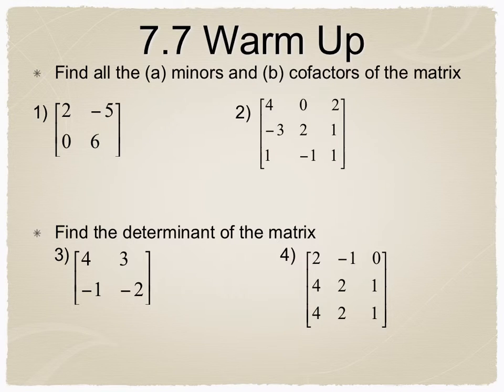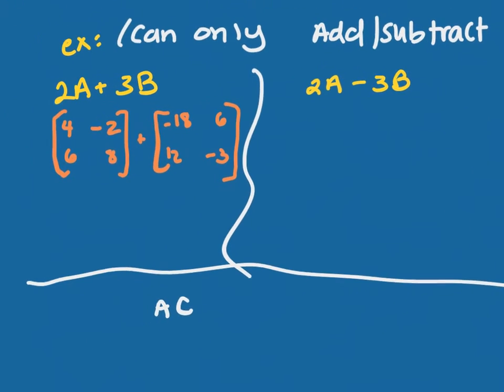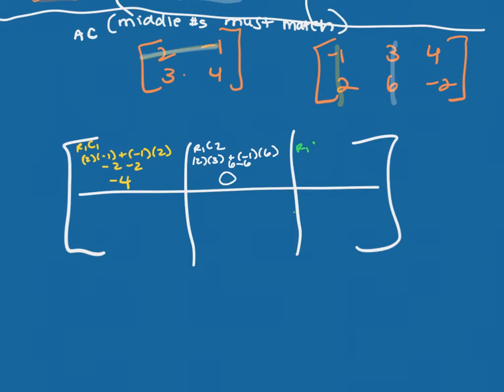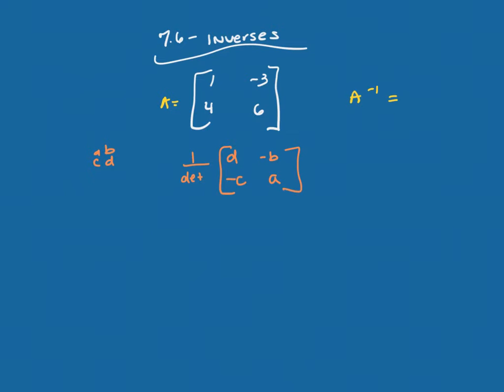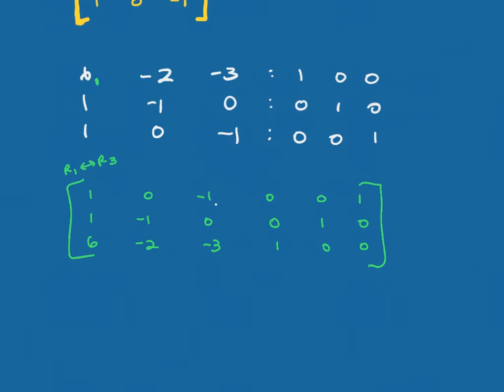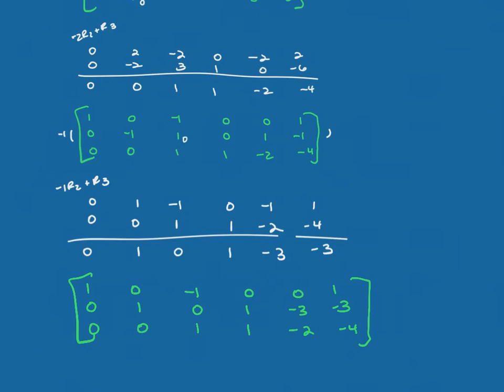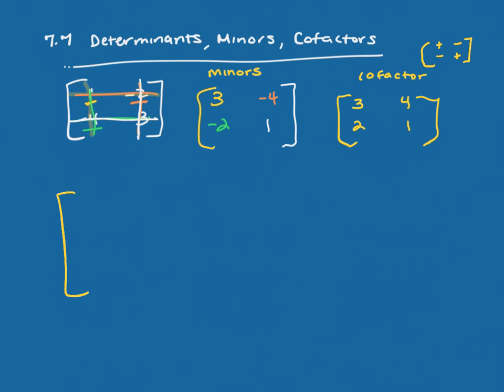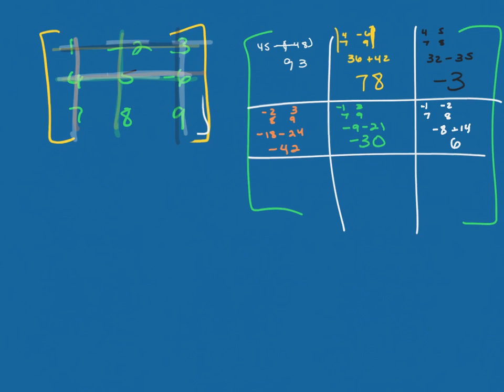2.20_7.7 Warm Up (part 2) & Quiz Review